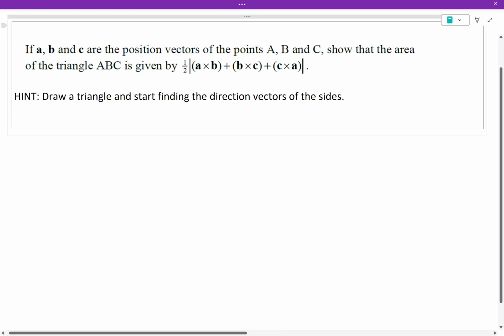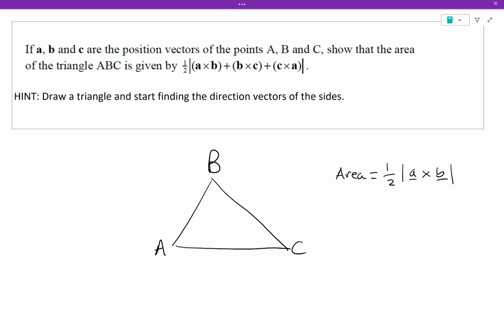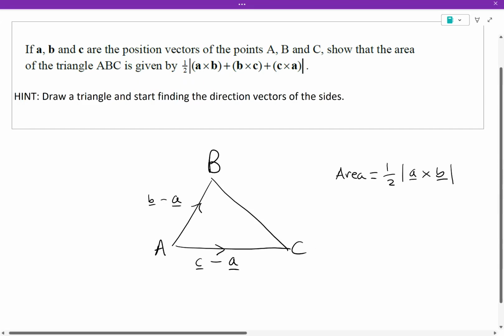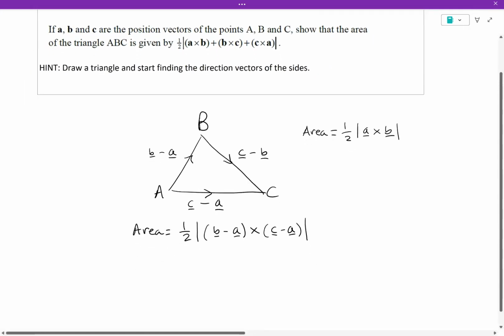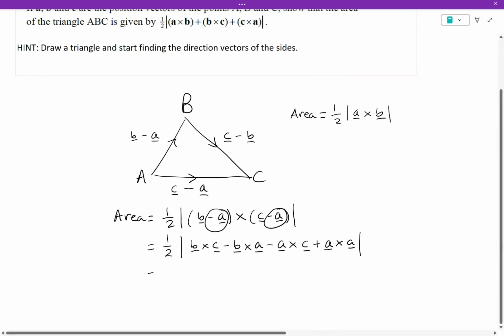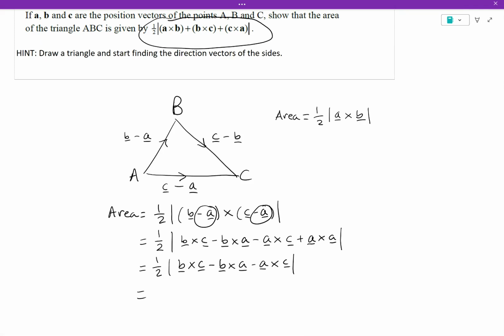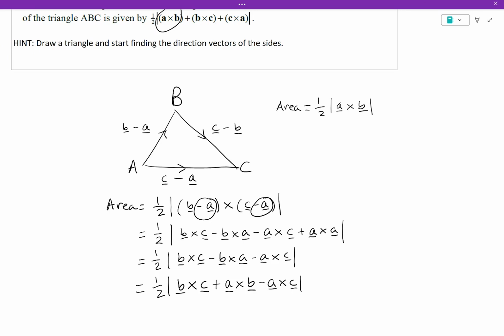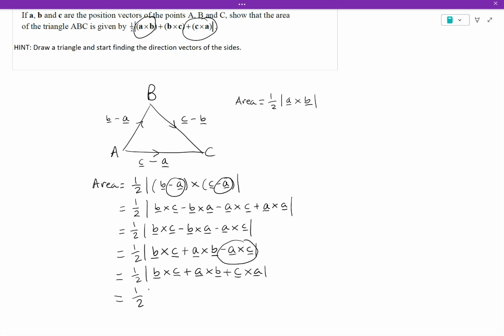Challenging Question involving the Vector Product